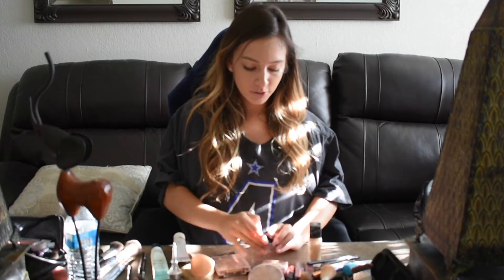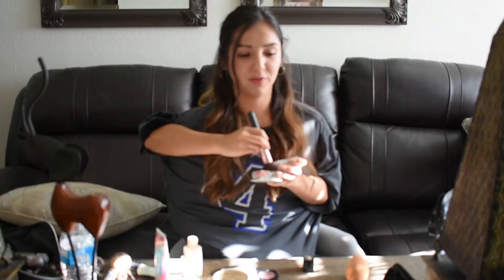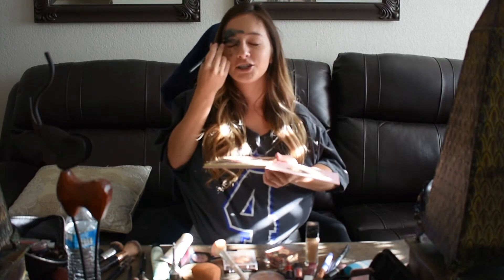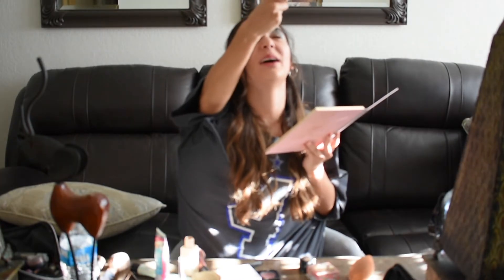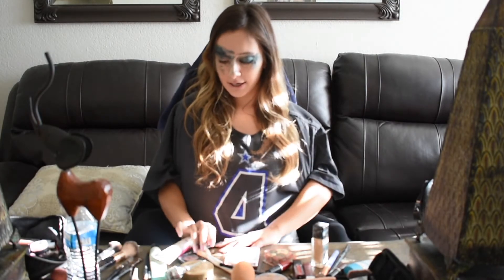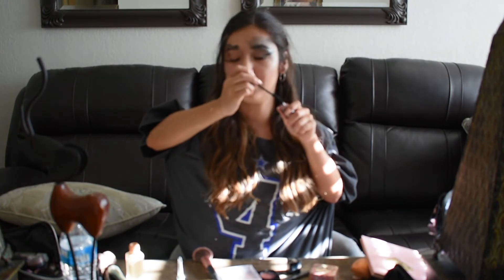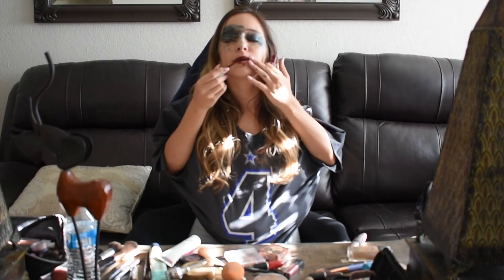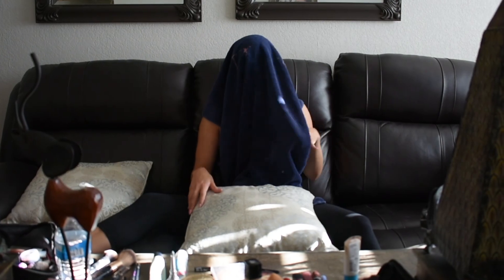NOT MY ARMS